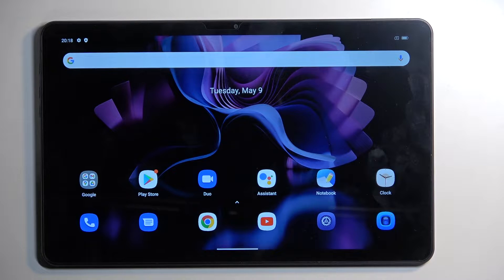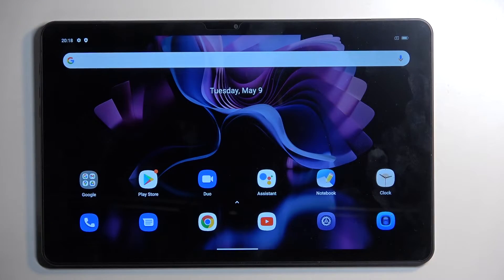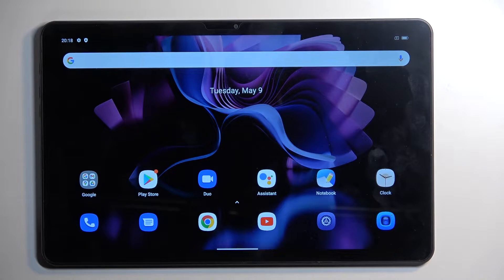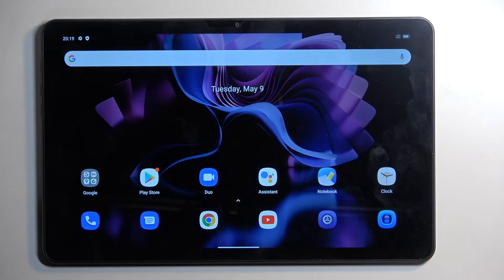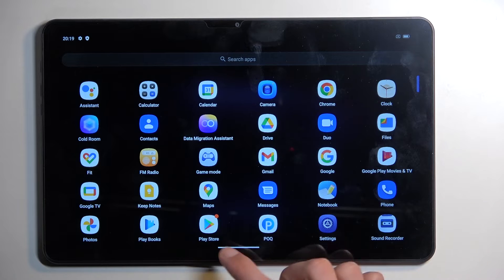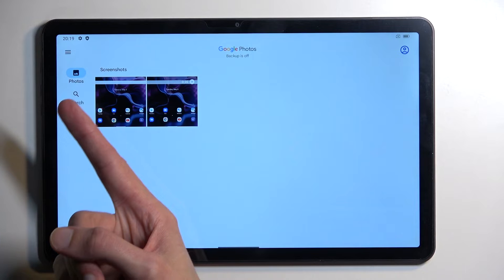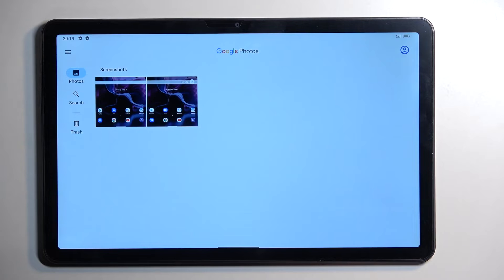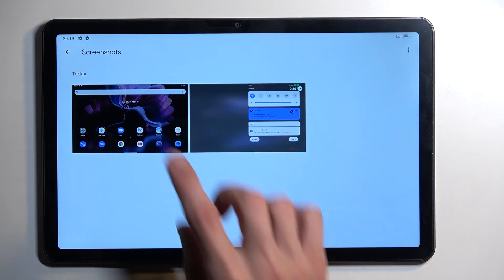How to Take a Screenshot on BLACKVIEW Tab 16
Capture your favorite moments on your BLACKVIEW Tab 16 tablet with ease by learning how to take a screenshot! In this tutorial, we'll show you the simple steps to capture screenshots using the built-in functionality of your device. Whether you want to save a memorable conversation or capture important information, taking screenshots on your BLACKVIEW Tab 16 is quick and effortless. Watch now to learn how to capture screenshots on your BLACKVIEW Tab 16 tablet and never miss a moment.

How to capture a screenshot on BLACKVIEW Tab 16? How to make a screenshot on BLACKVIEW Tab 16? How to find screenshots on BLACKVIEW Tab 16?